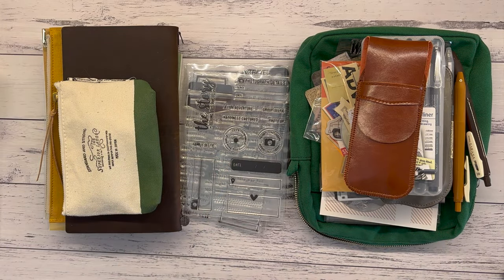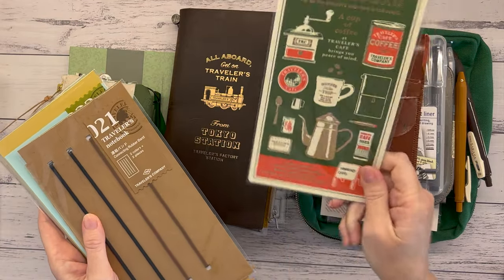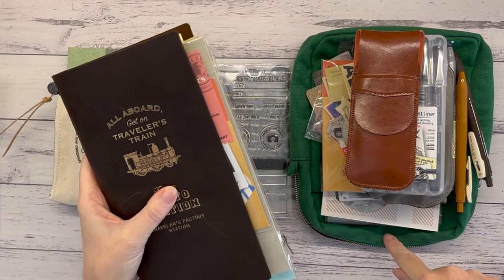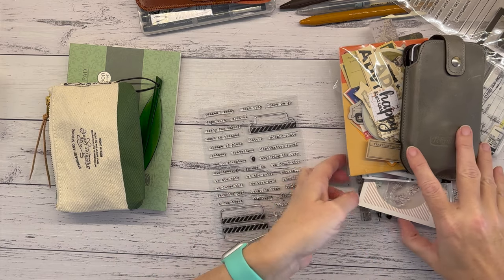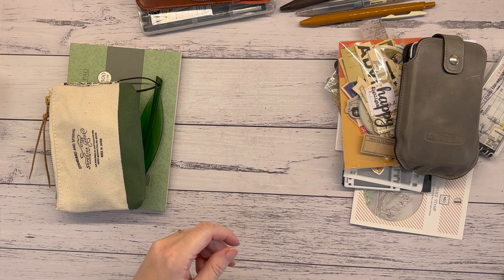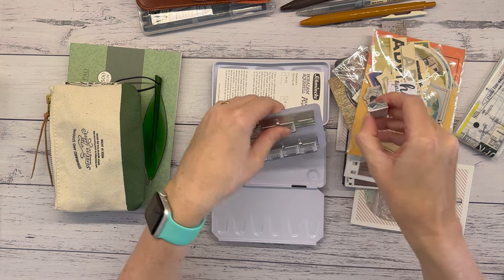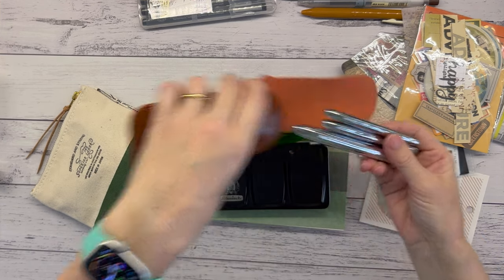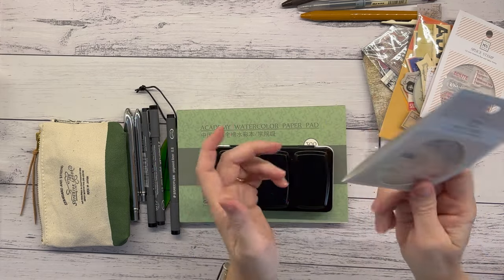Travel Journal Kit | 🛫Packing For Our Trip Jan '23 | Part 1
Hello I'm Louise aka @coffee_tea_paper

Today, join me as I pack my journal kit for our upcoming trip! First international travel since 2019/20 so I'm really feeling out of practice.

After we return, I'll also do a review and see what I used, what I didn't and what I'd do differently next time.

Journaling supplies include:
Traveler's Notebook Company Tokyo Station Journal Cover
Delfonics Vertical Pouch in Green
Superior Labor Pouch No.1 in Green
Zebra Sarasa Vintage pens
Schminke Horadam Aquarell Travel Set

Louise x

Louise  @CoffeeTeaPaper
Hamilton Central QLD 4007
AUSTRALIA